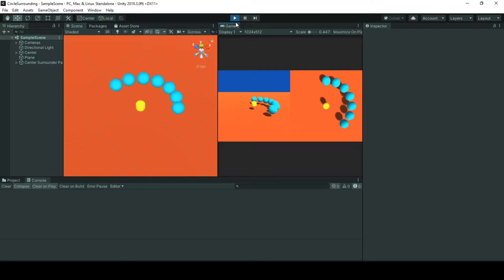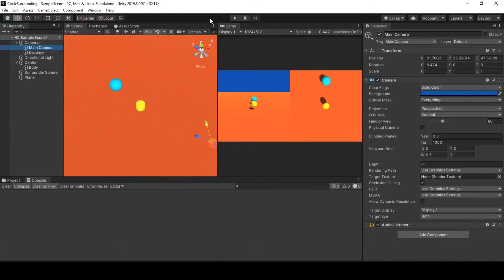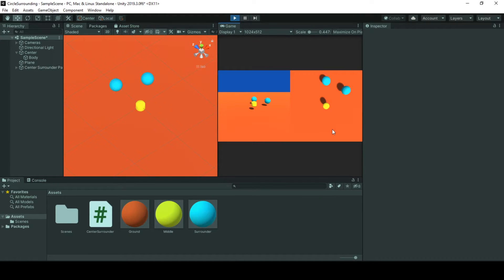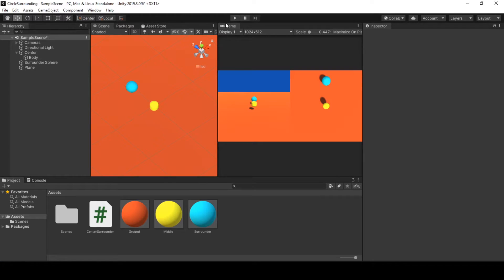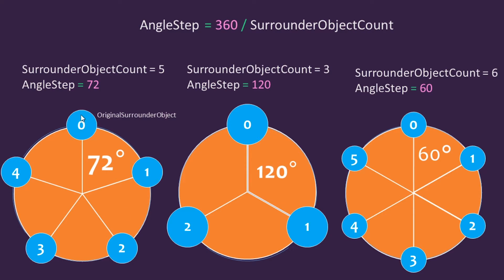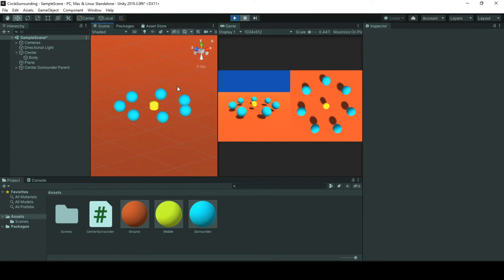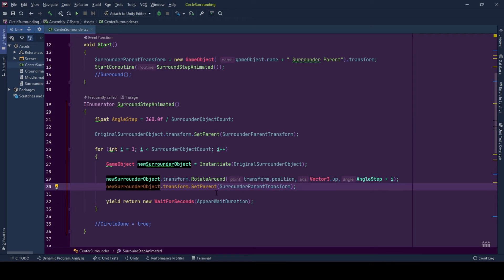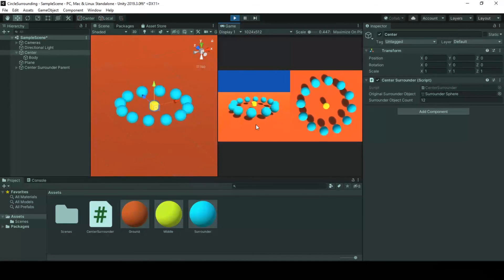Unity Surround Spawn Using Rotate Around | Unity Spawn Tutorial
Spawn new objects surrounding a center object in unity using Rotate Around function.

Have a surrounded day!